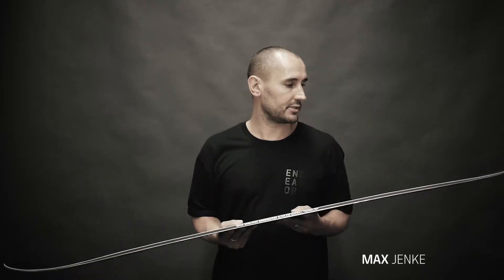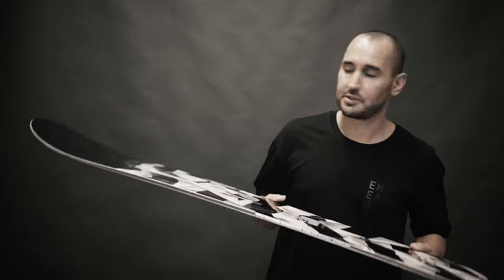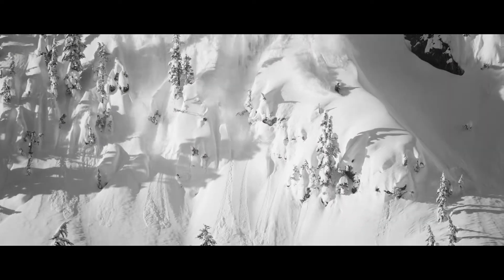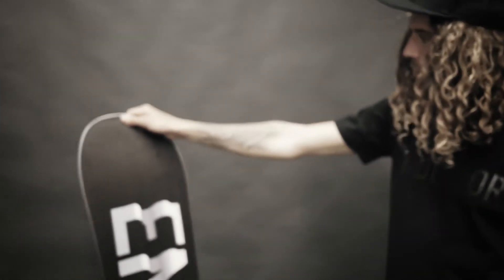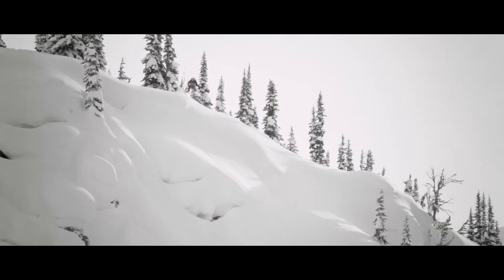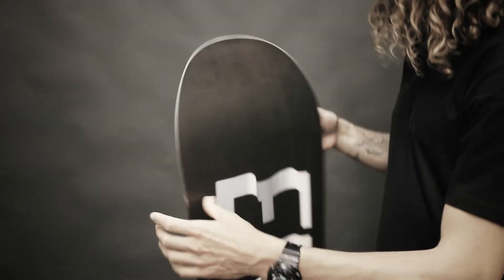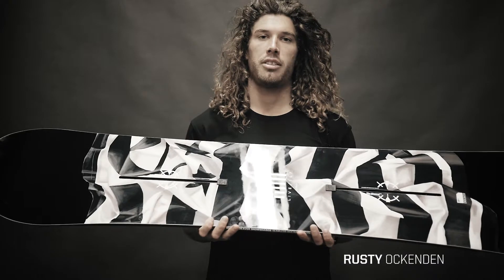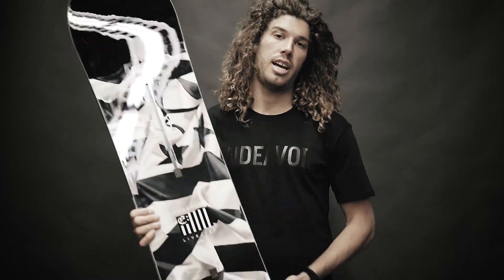2017/18 Endeavor Live Series Snowboard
Short: The Live has been an Endeavor staple since year 1. As our E-Tech II all terrain board it has been designed with every rider in mind. With a mid flexing profile it packs enough power for riders who want performance without leaving behind those who want to build it. This season sees the return of a traditional camber profile to reclaim the Live’s position as the most versatile board. 15 years on and we’re still flying the flag.